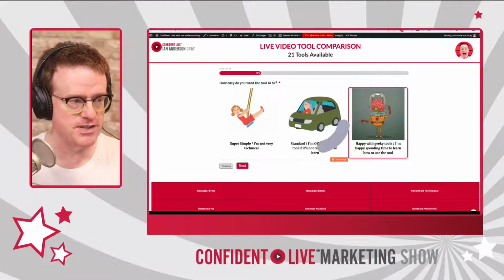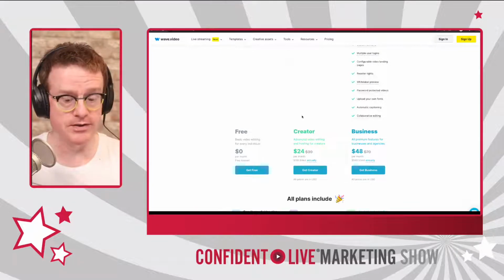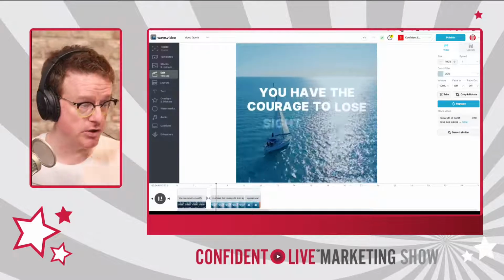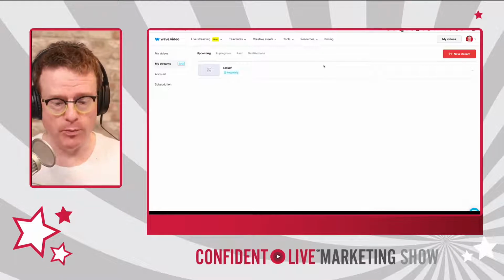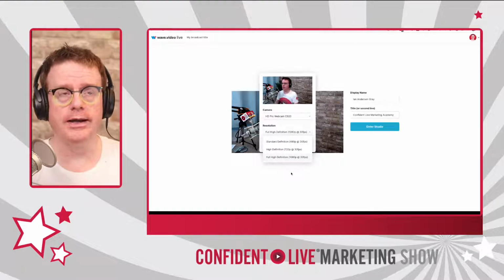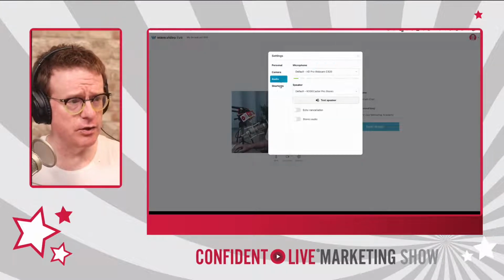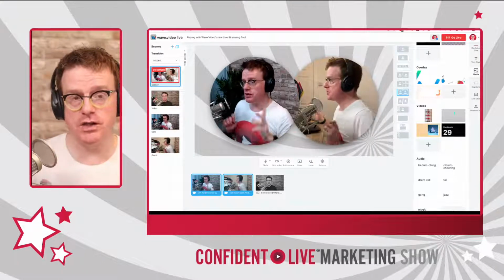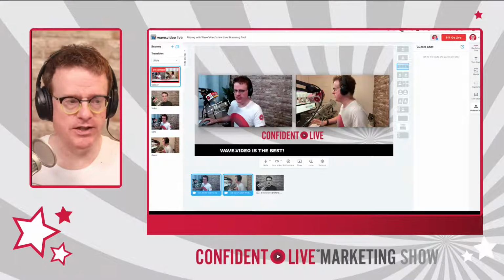#151 New Live Video Tool Review: Wave.Video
Wave.Video has launched a new and exciting live video tool. In this episode, we’ll be walking through all the features.